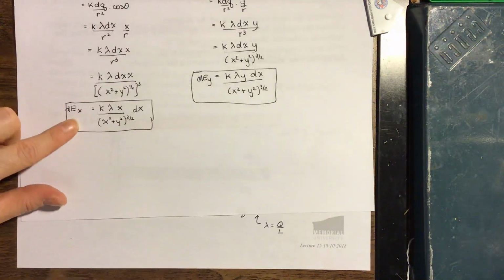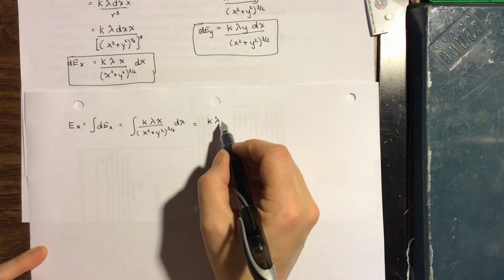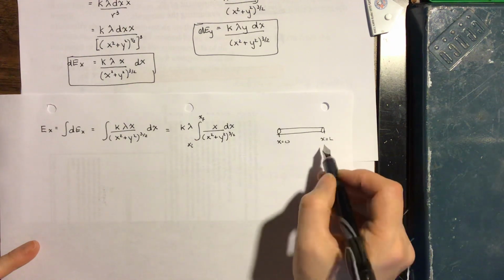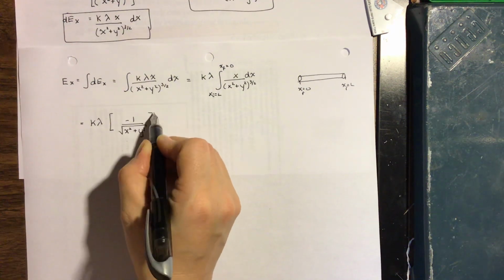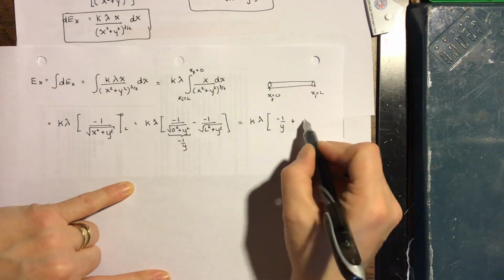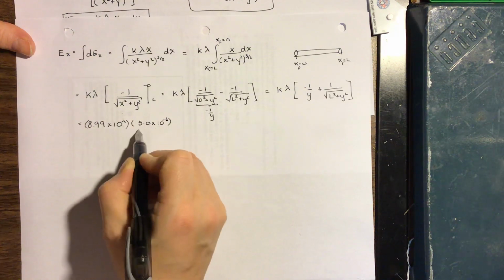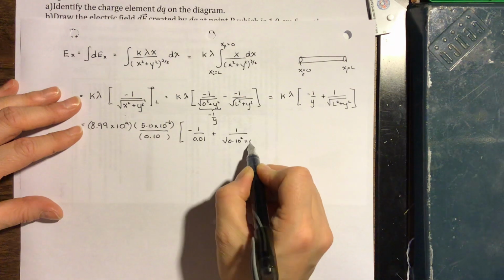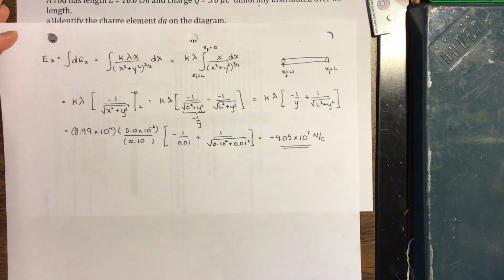Physics 1051: electric field above one end of a rod (4 of 5)